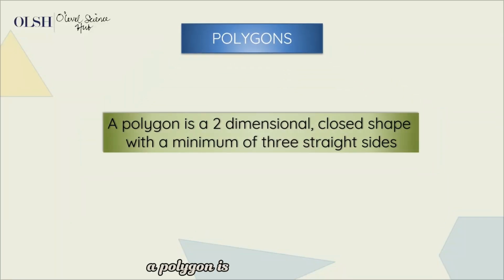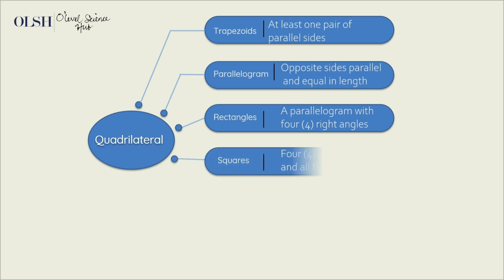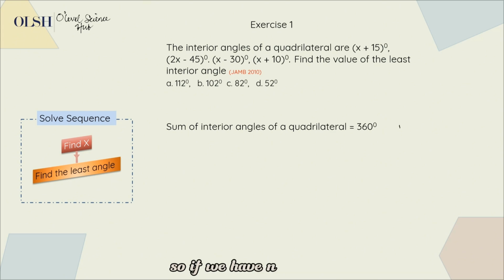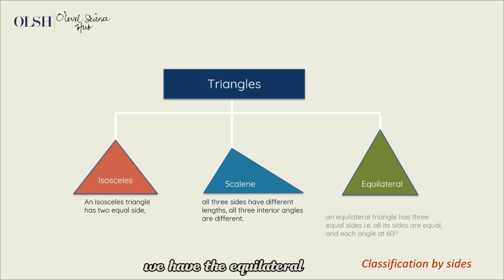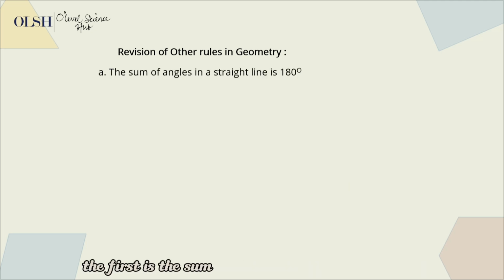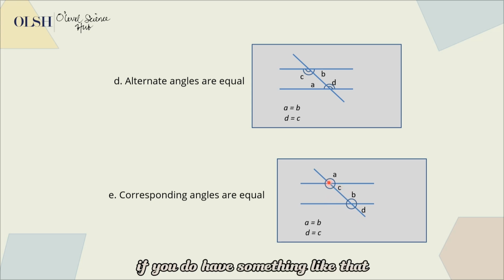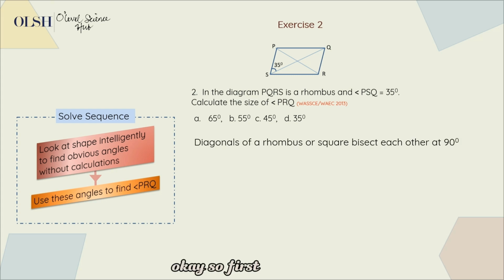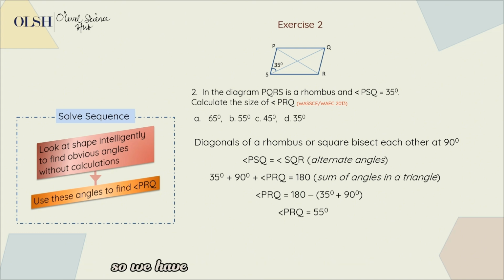Polygons their Amazing Features and Problem-Solving Tips!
Learn about polygons and their fascinating properties in this educational video! From the definition of a polygon to its various types, such as triangles, quadrilaterals, and hexagons, etc.
We'll explore the unique characteristics that make them so interesting. Discover how to identify and classify polygons, and learn about solving questions that can help in real-world applications in fields like architecture, engineering, and design. Whether you're a student looking for a helpful math lesson or simply curious about the world of geometry, this video is sure to enlighten and entertain. So, get ready to uncover the amazing properties of polygons!

0:00 // Intro to Polygons
0:11 // Classification of Polygons
01:45 // Quadrilaterals and types
02:35 // Theorems for interior and exterior angles of a convex polygon
03:20 // Exercise 1
06:09 // Classification of triangles by sides
06:46 // Classification of triangles by angles
07:05 // Theorems for interior and exterior angles of a triangle
08:13 // Theorems for interior and exterior angles of a parallelogram
08:35 // Revision of helpful rules in Geometry
11:20 // Transversals
11:30 // Exercise 2